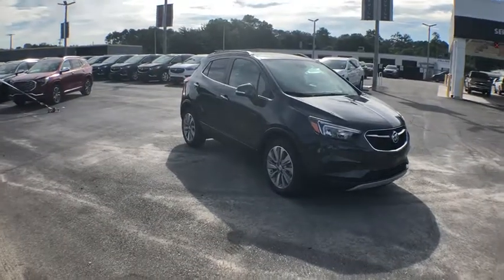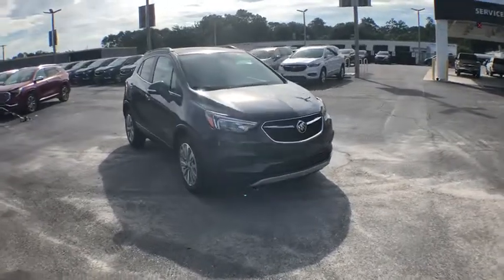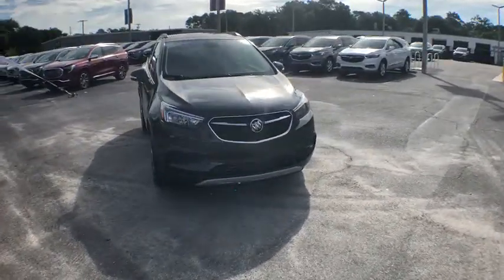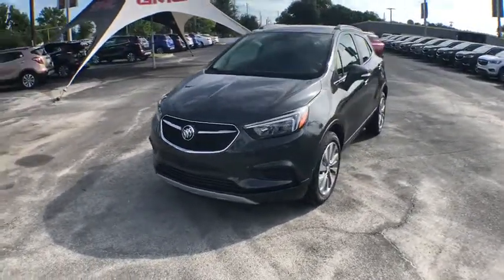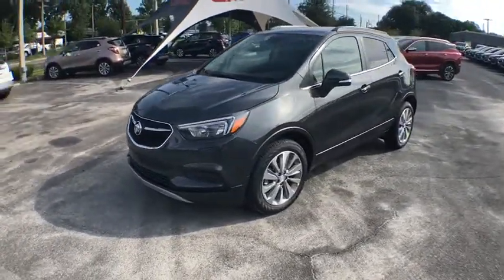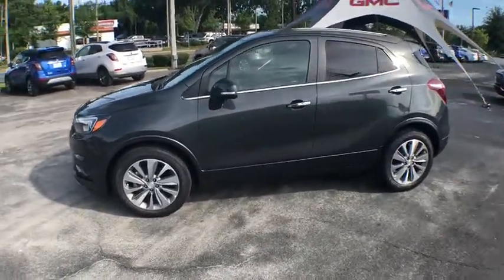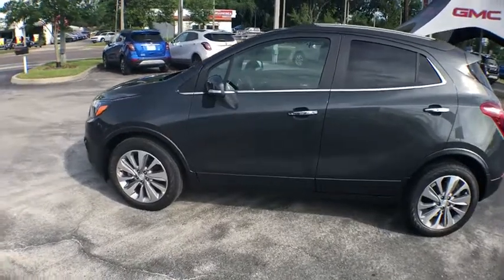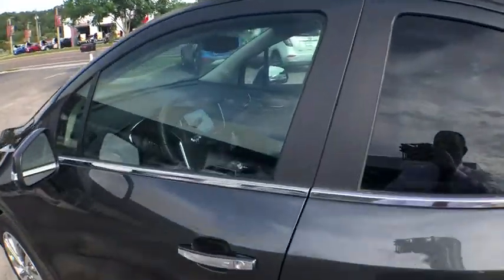2018 Buick Encore Gainesville, Ocala, Lake City, Jacksonville, St Augustine, FL B686208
Graphite Gray Metallic N 2018 Buick Encore available in Gainesville, Florida at Gainesville Buick GMC. Servicing the Ocala, Lake City, Jacksonville, St Augustine, FL area.

Gainesville Buick GMC
3647, 2101 N Main St